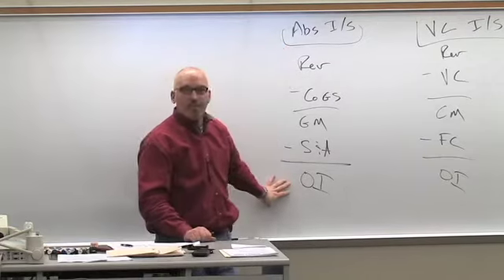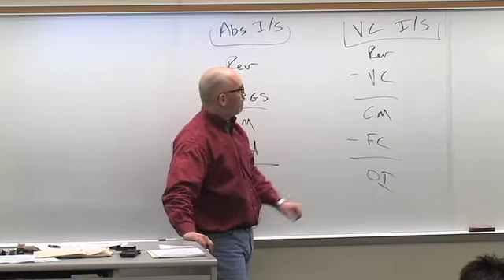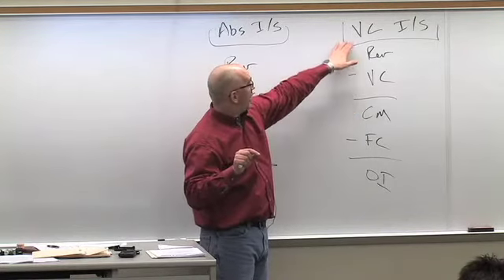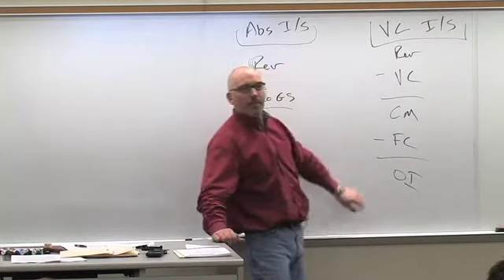01_13_11_pt4.mov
Spring 2011
Cost & Managerial Accounting
Basic Terms and Flows
Part 4